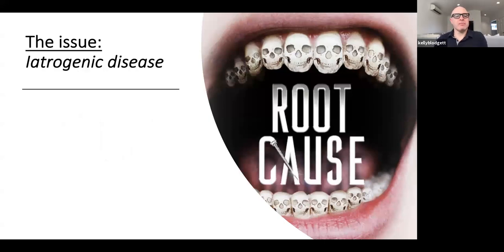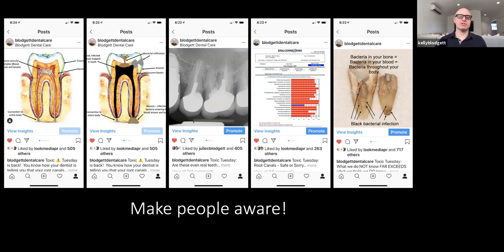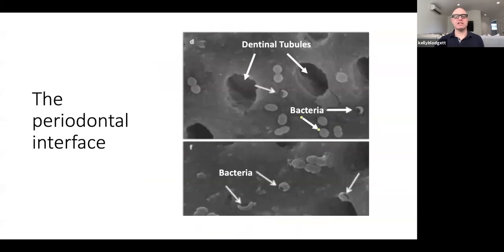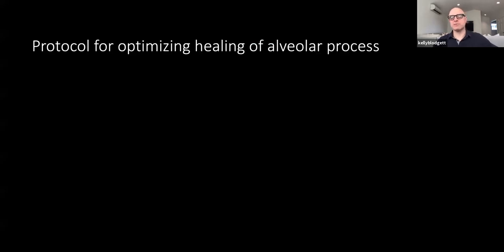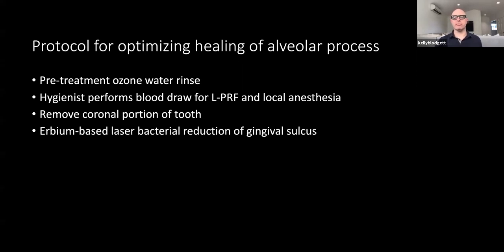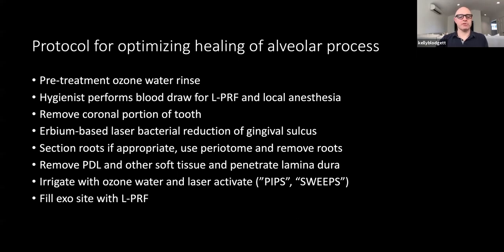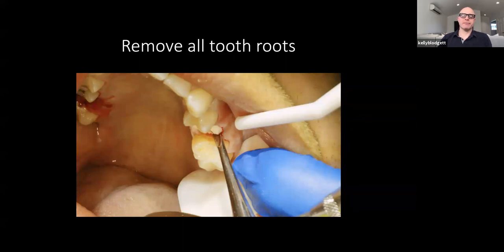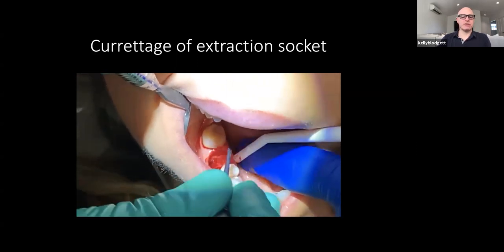Optimal Alveolar Bone Regeneration Following Tooth/Implant Extraction (IABDM Webinar 4/16/2020)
Dr. Kelly Blodgett presents "Optimal Alveolar Bone Regeneration following Extraction of Teeth/ Implants."

This webinar is the 18th in a series of daily live webinars for members of the International Academy of Biological Dentistry & Medicine (IABDM) as outreach during the COVID-19 crisis.

The IABDM is a network of dentists, physicians and allied health professionals committed to integrating body, mind, spirit and mouth in caring for the whole person. We are a 501(c)3 nonprofit organization.